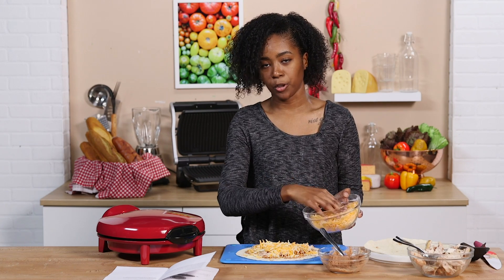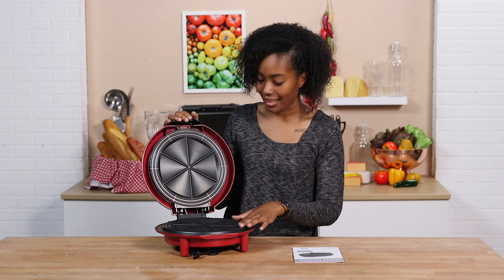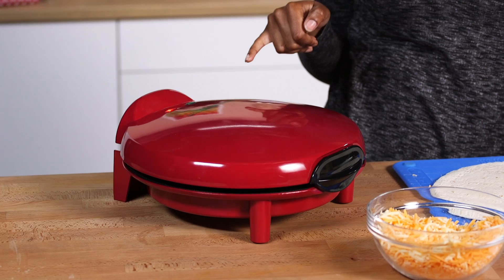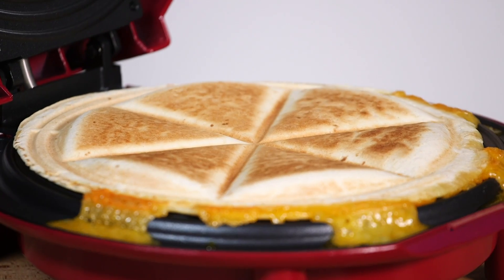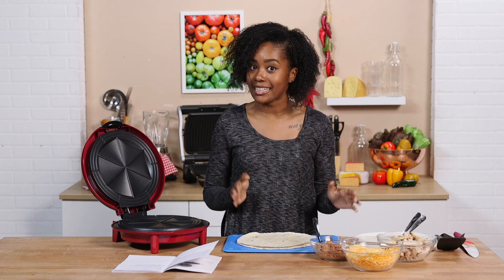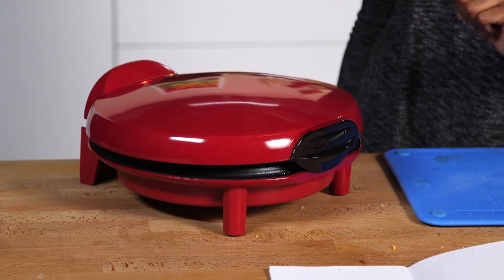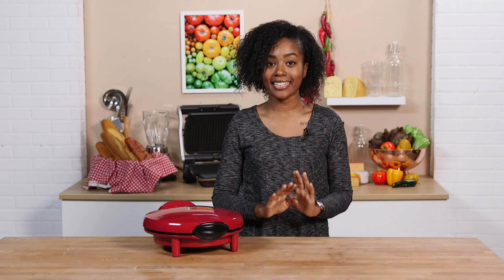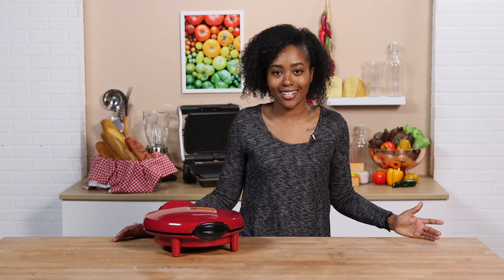I Tested George Foreman's Quesadilla-Maker • Tasty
Will this quesadilla-maker live up to Nichi's expectations or will it melt under pressure?

MUSIC

STILLS
/BuzzMoji